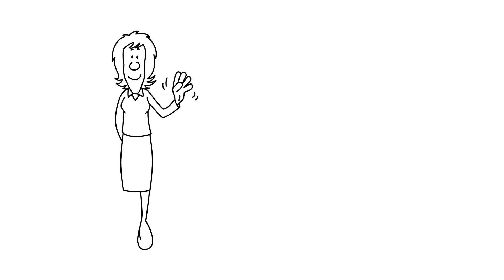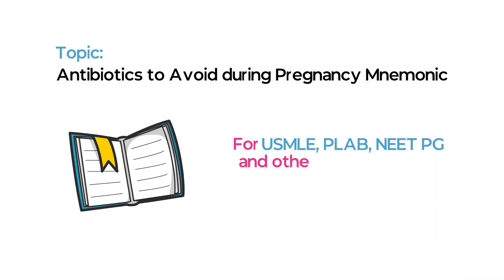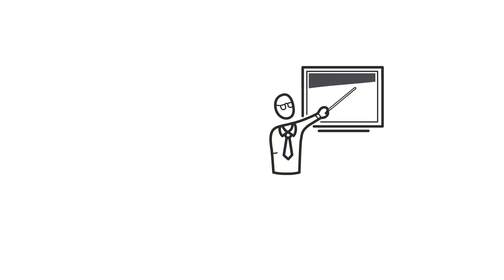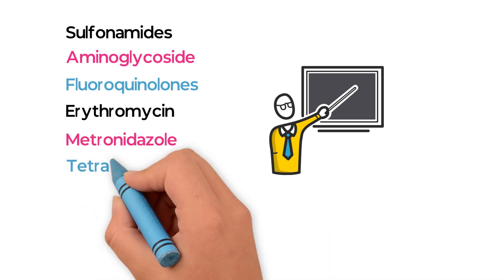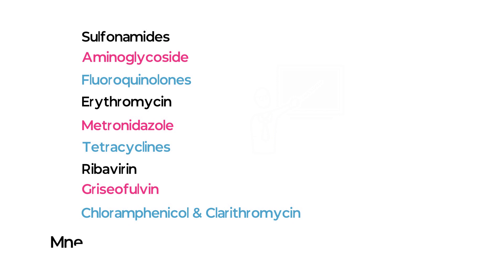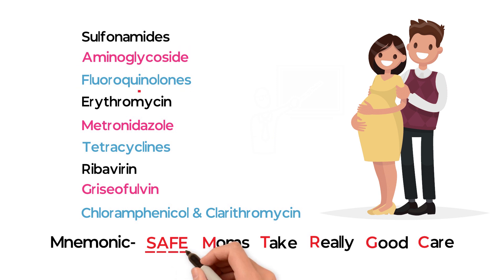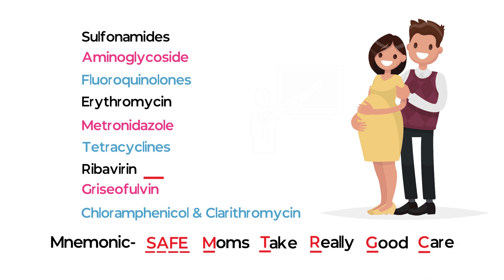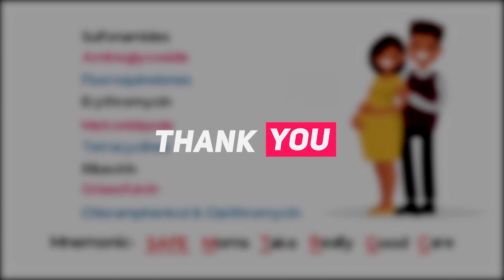Antibiotics to Avoid during Pregnancy - Simplest Trick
Antibiotics to Avoid during Pregnancy are-
Sulfonamides,
Aminoglycoside,
Fluoroquinolones,
Erythromycin,
Metronidazole,
Tetracyclines,
Ribavirin,
Griseofulvin,
Chloramphenicol & Clarithromycin
In this video you will see a very simple trick to remember the Antibiotics to Avoid during Pregnancy. This mnemonic will help you solve many multiple choice questions in USMLE, PLAB, NEET PG and other post graduate medical exams.